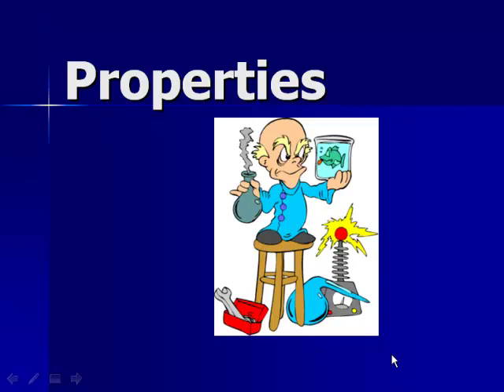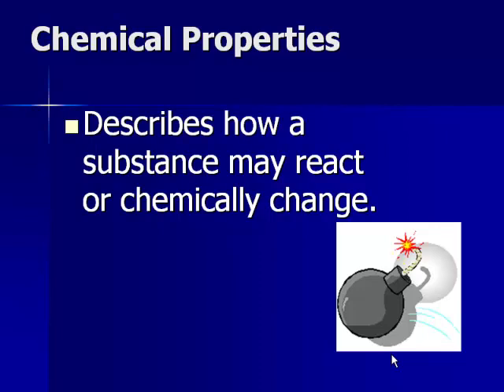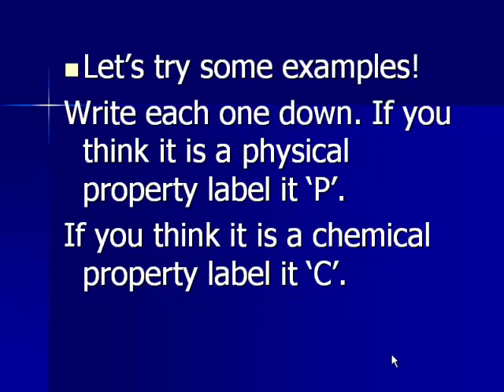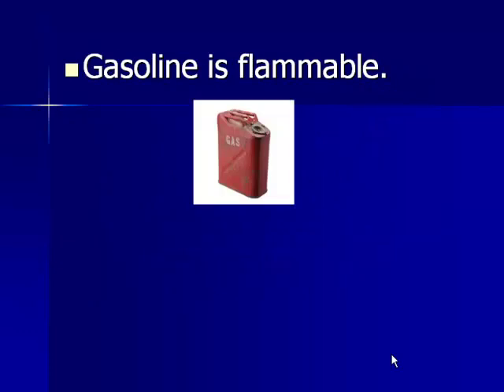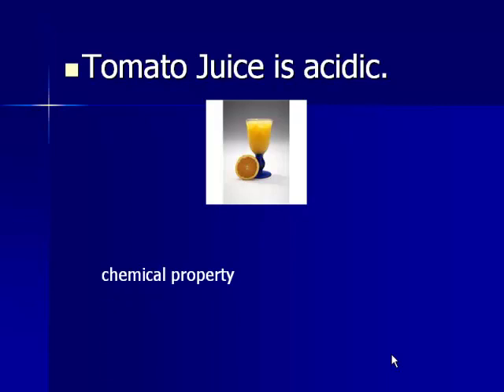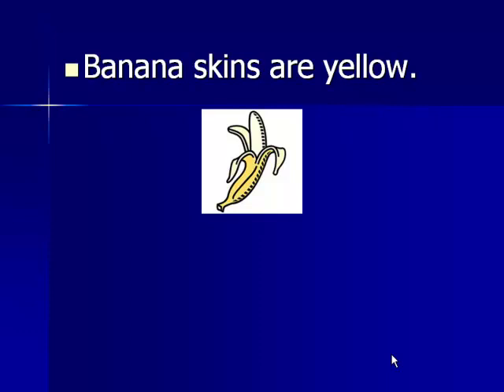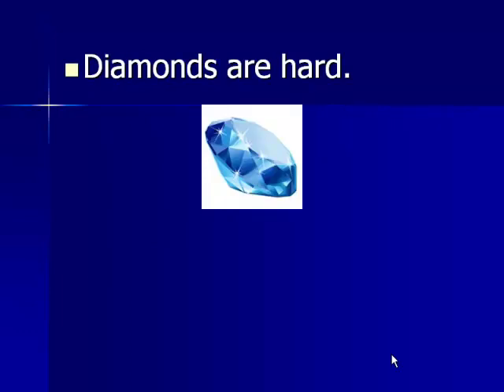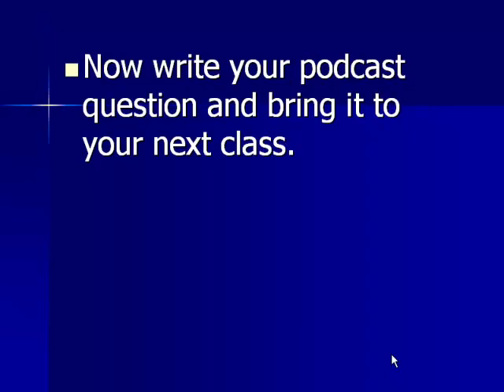chemical and physical properties